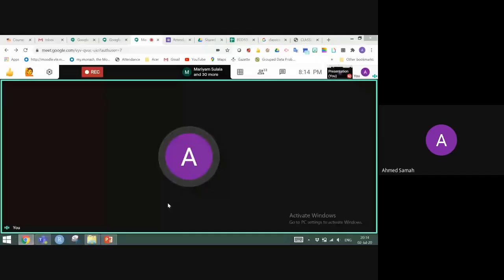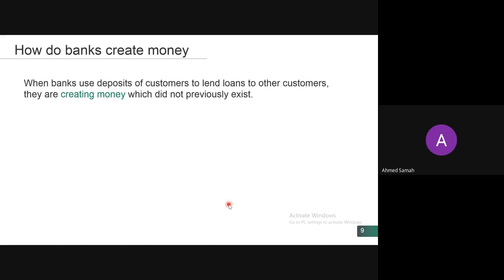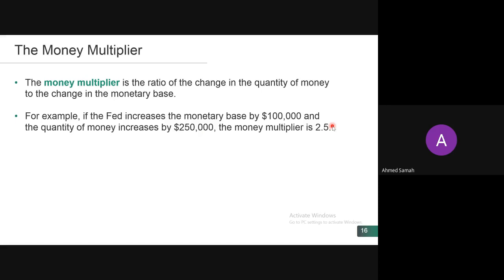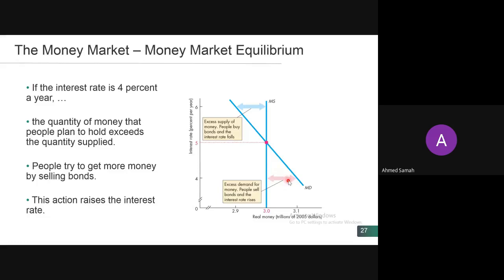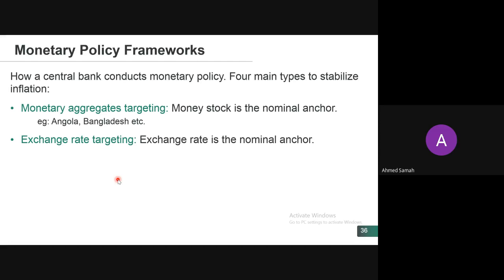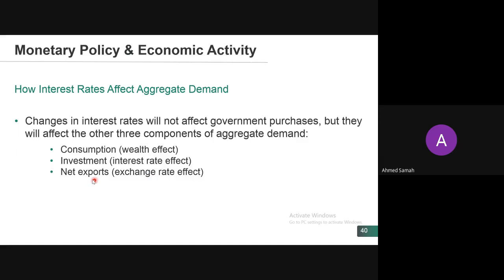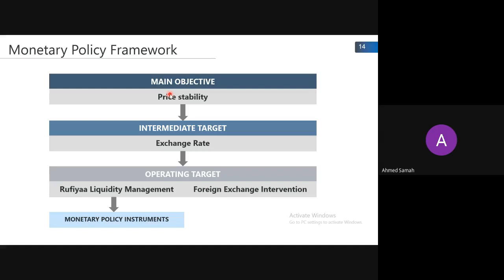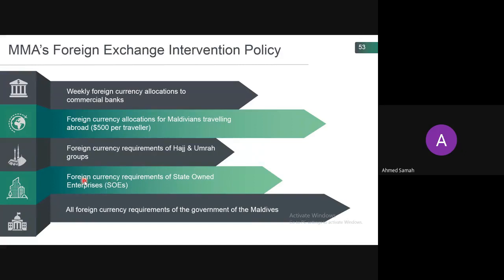Monetary Policy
ECO109 lecture recording of Week 11 & 12